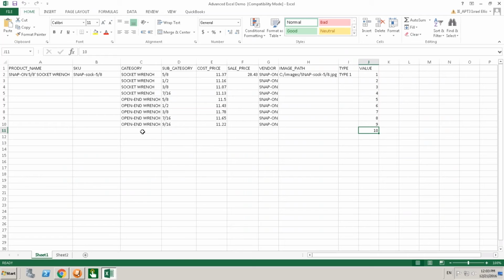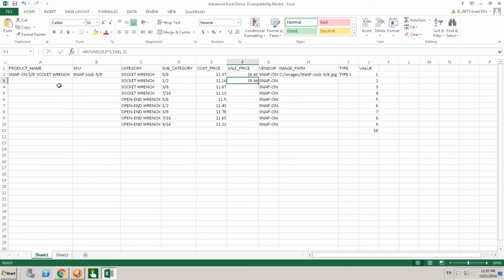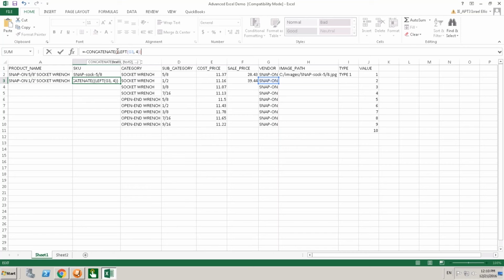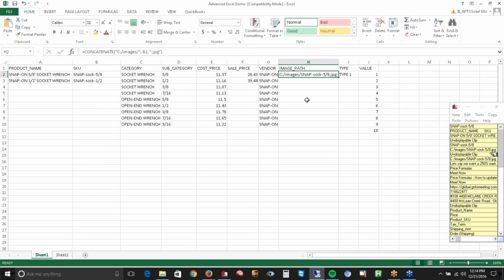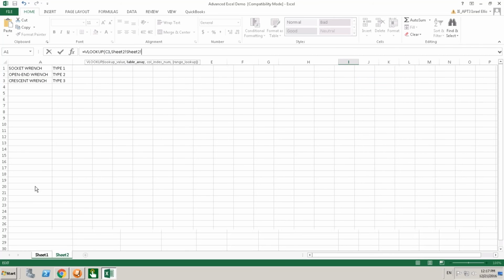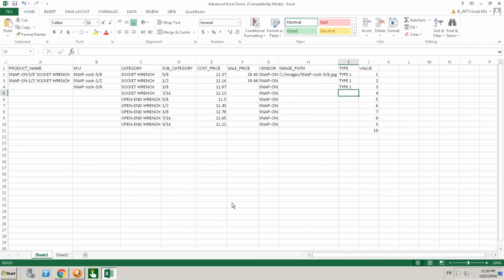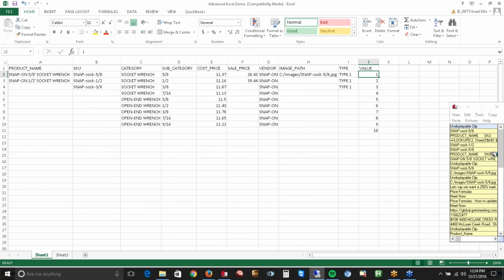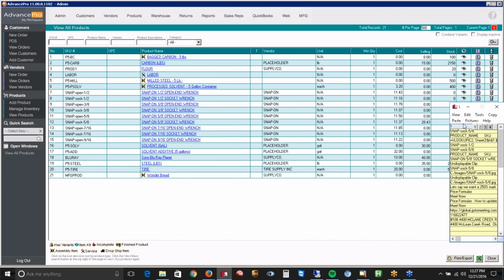Excel Functions for Advanced users